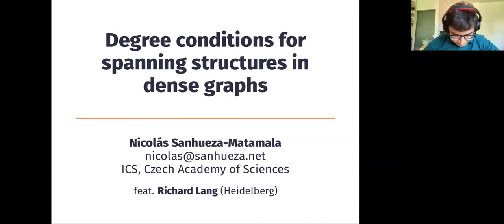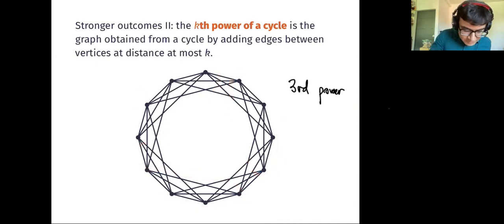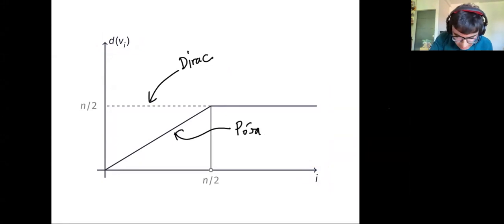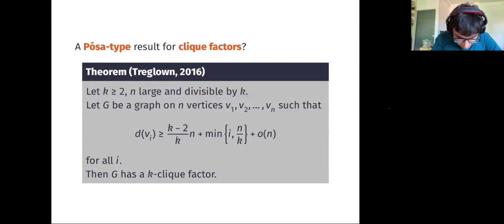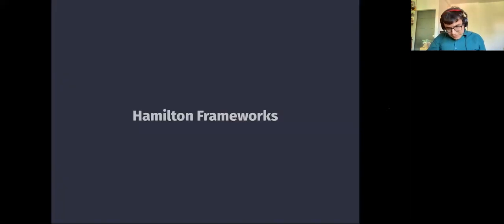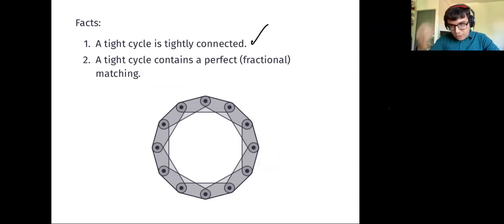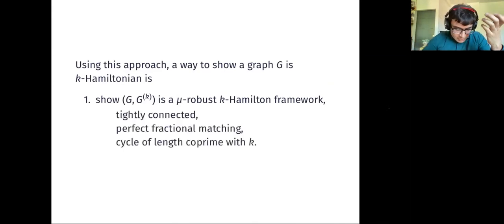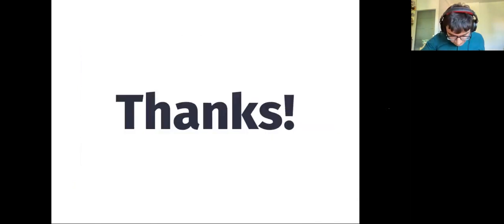Nicolás Sanhueza (CAS): Degree conditions for spanning structures in dense graphs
Abstract: A classic theorem of Dirac (1952) states that a graph in which every vertex is connected to at least half of the other vertices contains a Hamilton cycle. Over the years, this result has been generalised in several ways. Some generalisations weaken the assumptions (by not requiring every vertex to have large minimum degree), and other generalisations strenghten the outcome (by considering spanning structures which are not cycles). We investigate the combination of these two directions, and find cycles and other spanning structures under various degree conditions. Along the way, we recover known results and obtain many new ones. Joint work with Richard Lang.